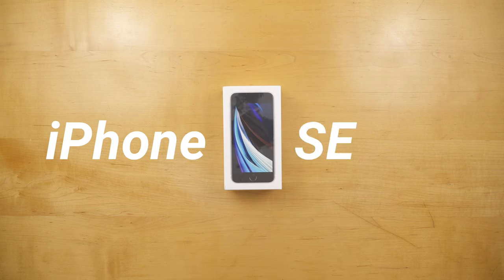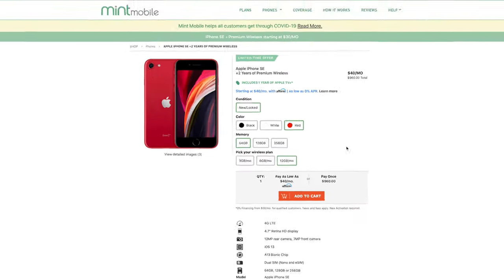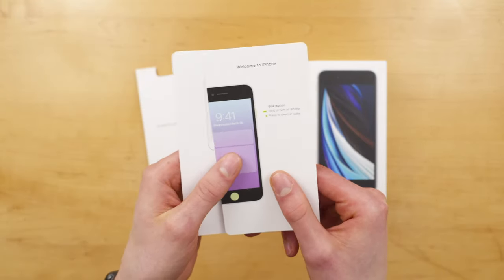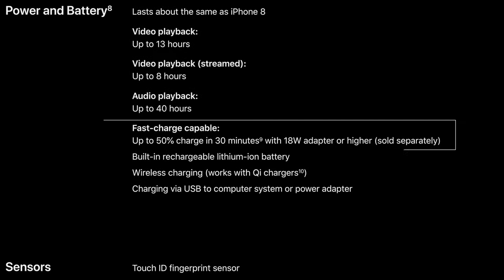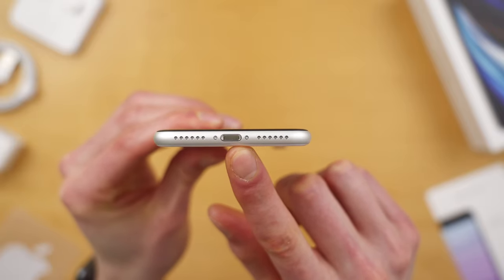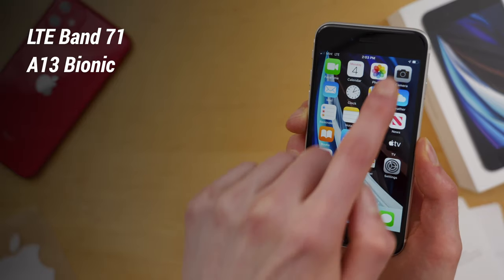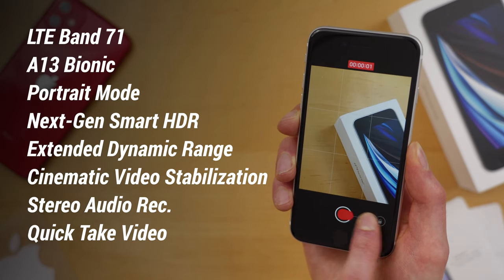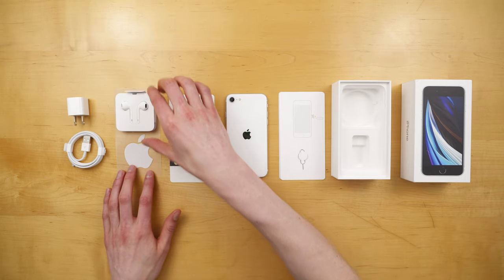iPhone SE 2020 Unboxing - What's Included!